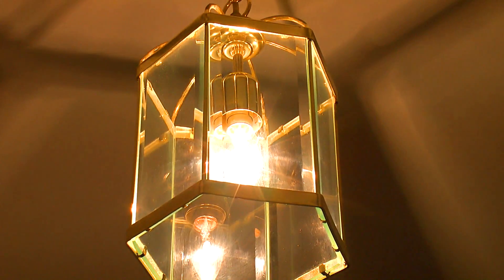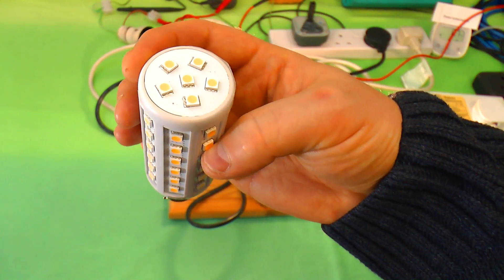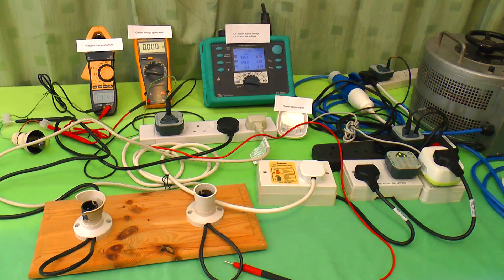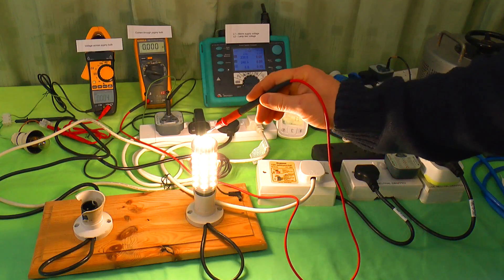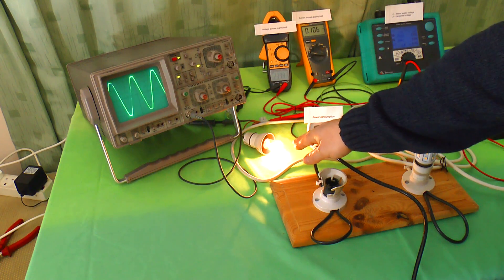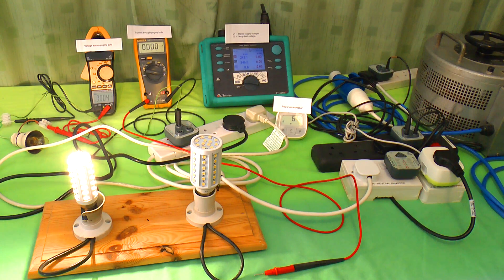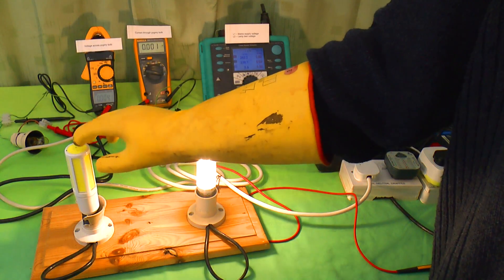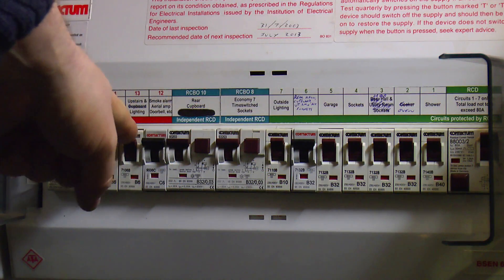The shocking truth about cheap LED "corn cob" lamps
NOTE: CE does NOT mean China Export, it's just a mis-spaced CE logo (just like the one on the back of an Xbox 360).
Comments mentioning China Export will be marked as spam automatically, because it's horseshit. Commenters trying to use alternative characters to bypass the spam filter get muted from the entire channel.

Based on feedback comments on my earlier video and a request from the folks this is a shorter test on a range of "corn cob" LED lamps available on eBay and Amazon.

If you're thinking of buying cheap LED lamps, whether it be online or from the local market, this video is for you! Of the six "corn cob" style LED lamps tested here, only ONE could be considered safe to use. Watch the video, know what to look for in a safe bulb and know the risks associated with the dangerous ones!

Some details left out of the video:
At 50mA-100mA, ventricular fibrillation (very rapid uncoordinated contraction of the ventricles of the heart) is possible.
Hand-to-hand body resistance of an adult lies between 1,000 and 4,000 ohms, depending on moisture, muscular structure and voltage. The average value is 2,100 ohms at 240V AC.
(source: Basic Industrial Electricity: A Training and Maintenance Manual, Kenneth G. Oliver, p156)
If your resistance at the lower end of the scale the current will be higher and the 100-200mA range is where you're at highest risk of fibrillation (and CPR won't fix fibrillation, you need a defibrillator for that).

Apologies if some of it sounds a bit scripted, that's because it IS scripted to stop me rambling quite as much as usual, I'm trying to strike a balance between brevity and detail here, and it's tricky!

If you want more information about what's inside the lamps, please take a look at my earlier video:-

Not interested in corn cob lamps? Mains LED spotlamps are just as bad! Check out Julian Ilett's video:-